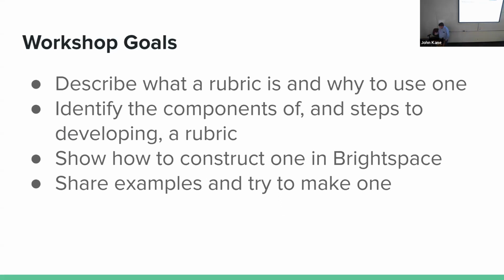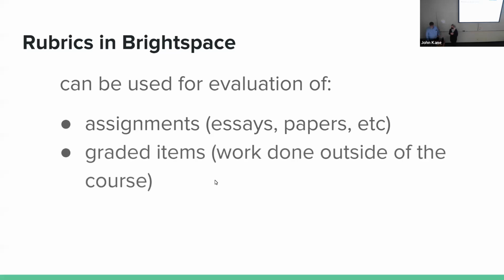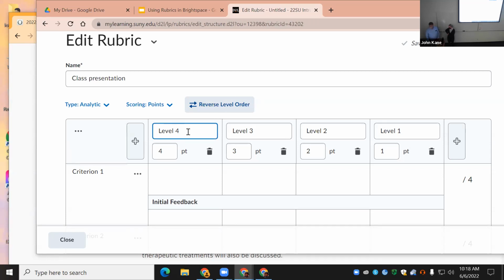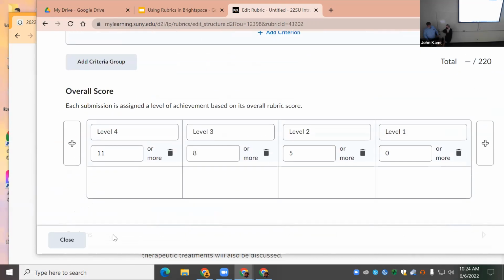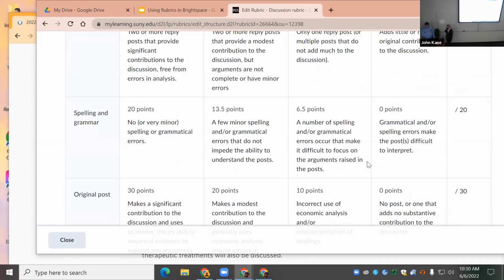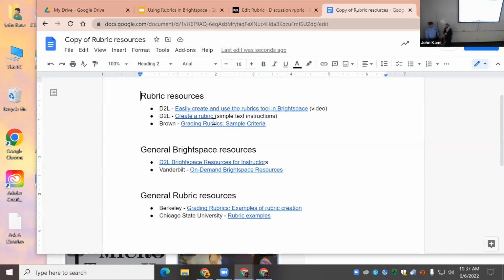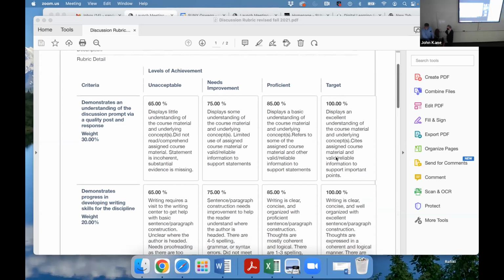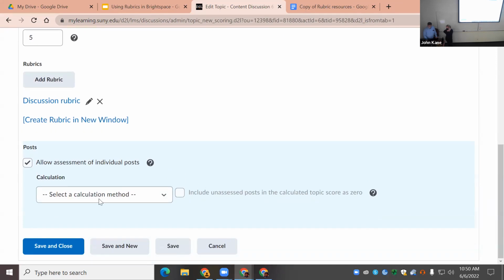Session 57: Using rubrics in Brightspace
Participants in this session will examine how rubrics can be used in Brightspace to provide students with clear expectations and transparent assessment of graded work.